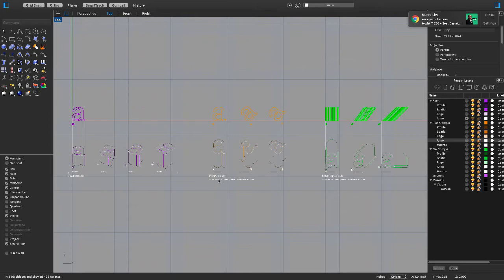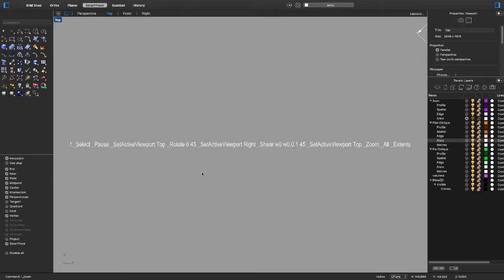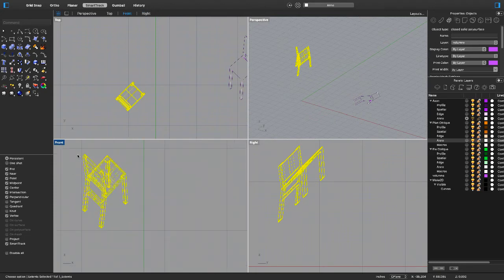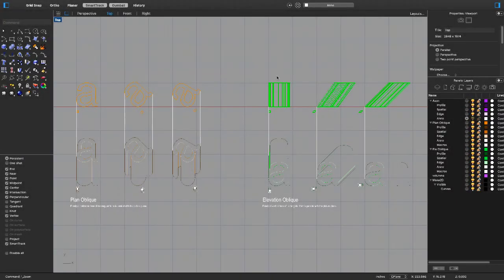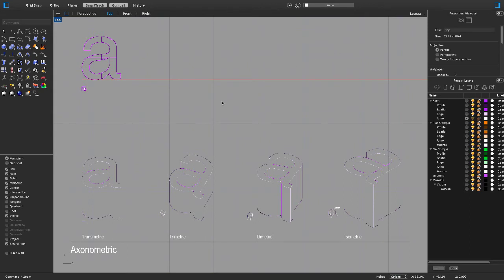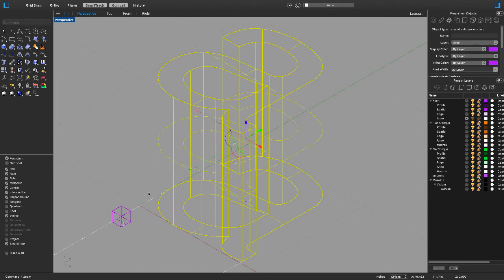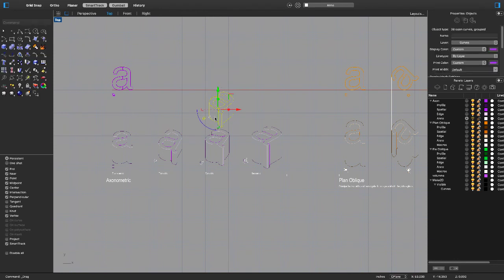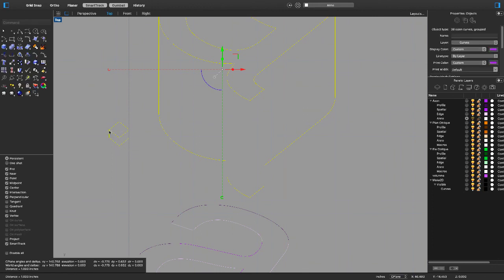axon and oblique projection tutorial